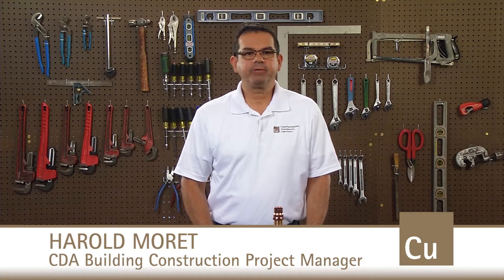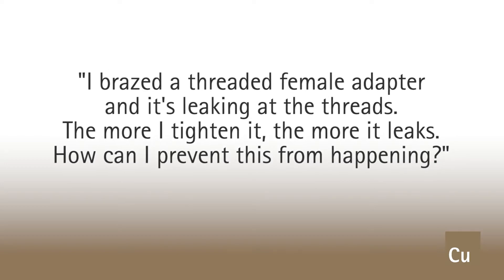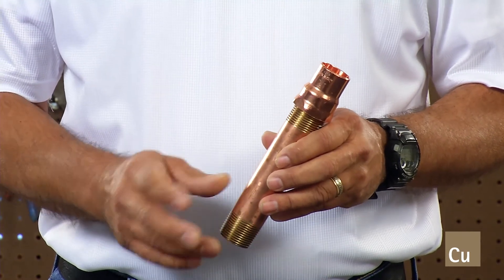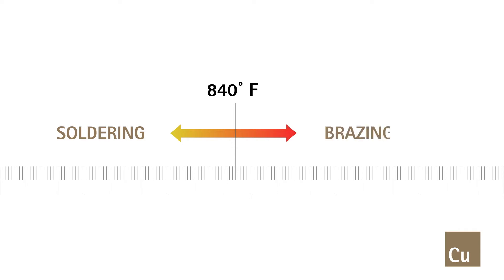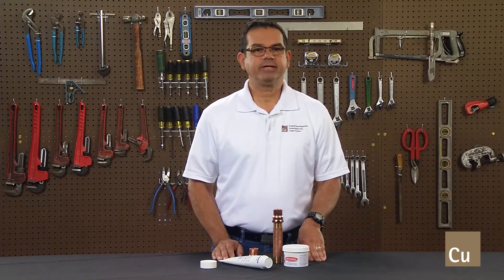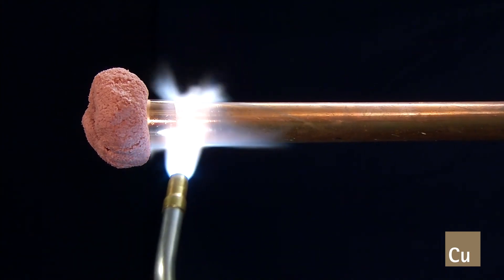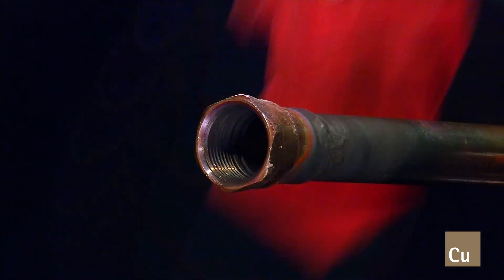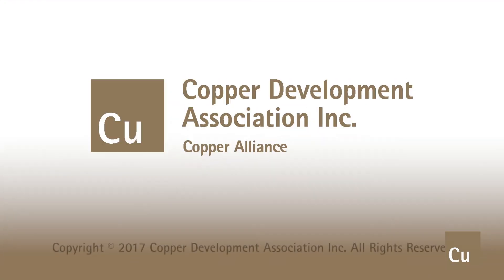How to Braze Threaded Copper Adapters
This video demonstrates how to properly braze threaded copper adapters to avoid leaks and failures when installing medical gas, HVAC and refrigeration systems.